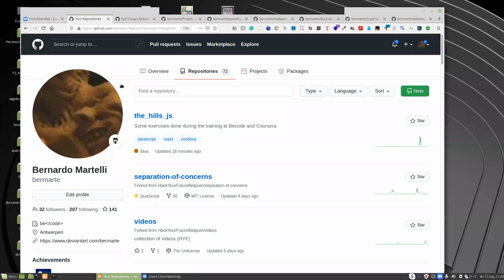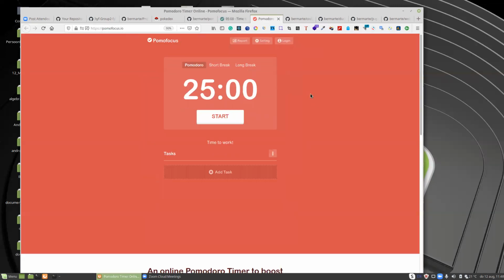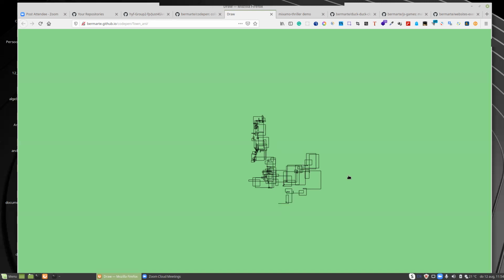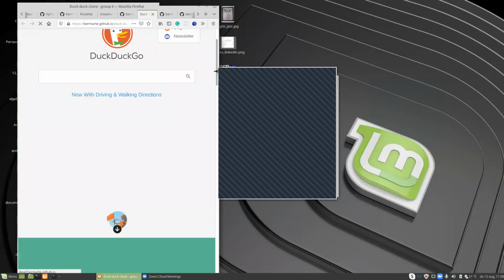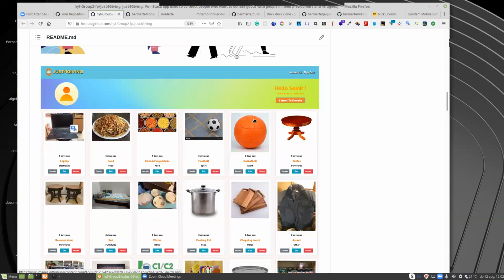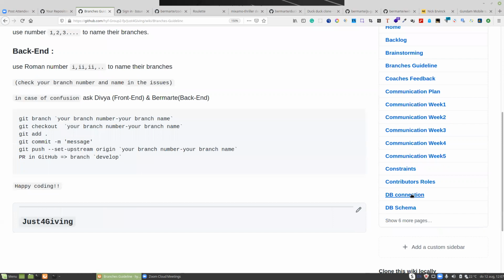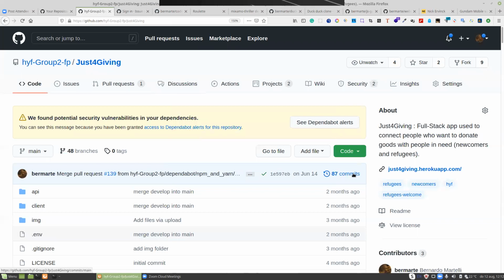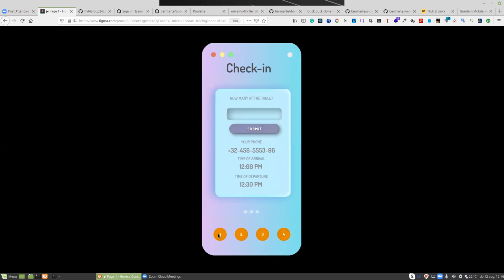presentation August 2021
Small presentation I made - august 2021